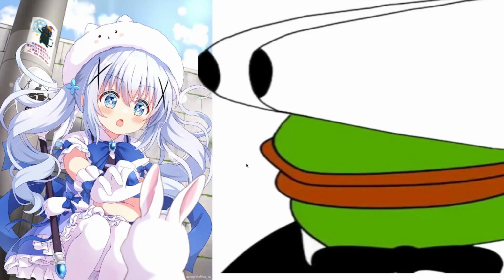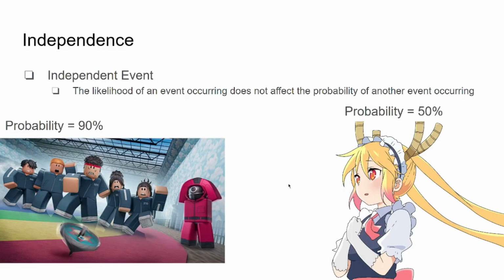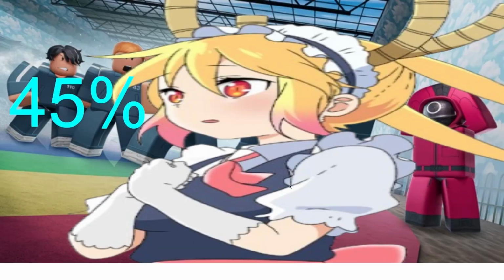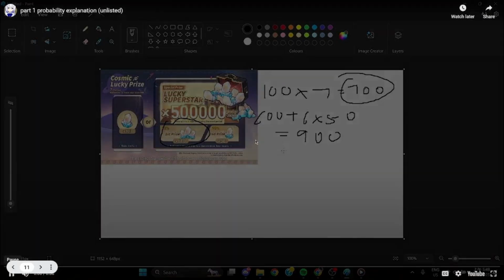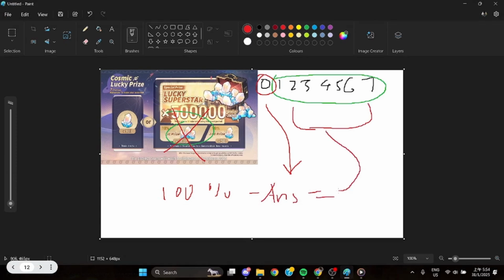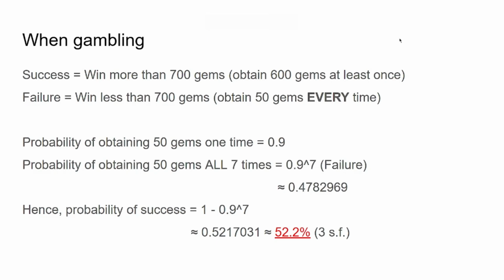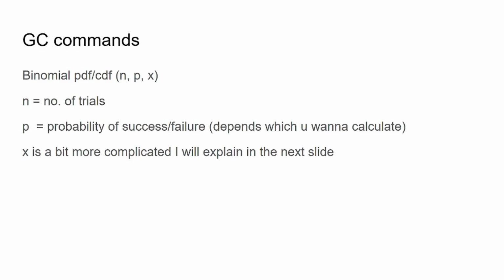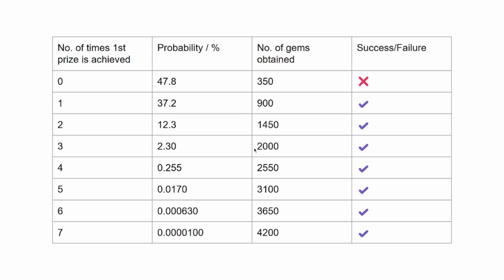Should you really Gamble in HSR? (Lottery)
Sorry audio quality is very inconsistent, I had to voice over some parts of the obs recording since I sounded like a dying donkey. (I recorded from 7-9am)